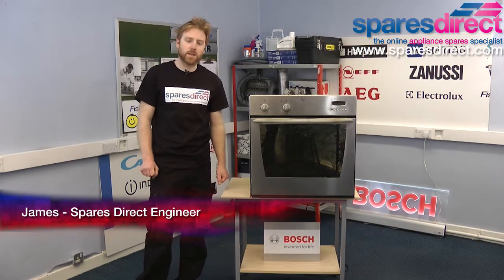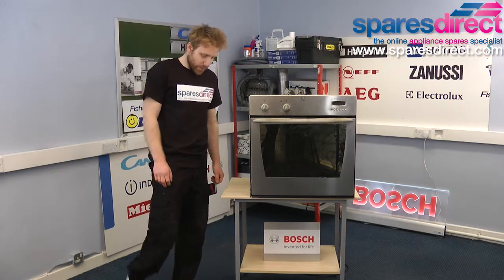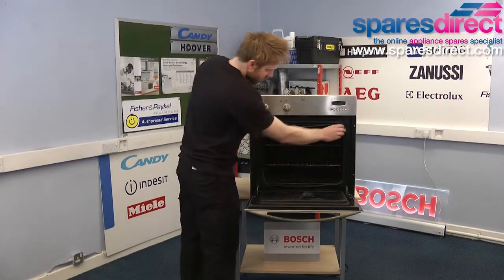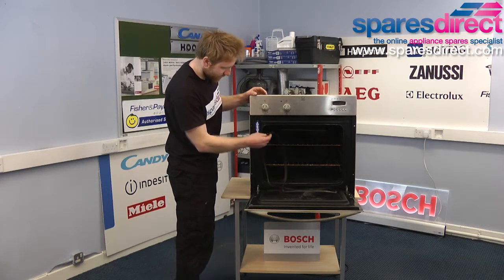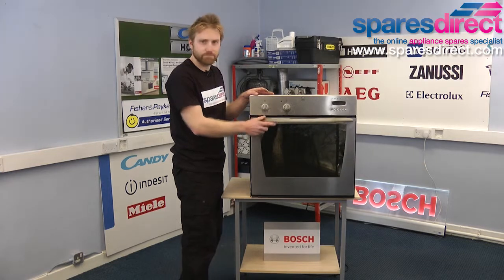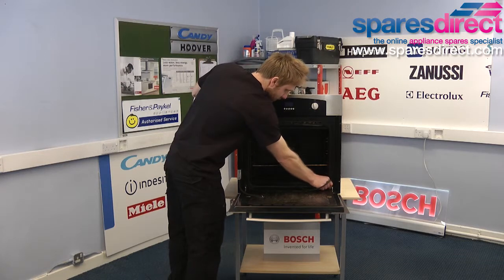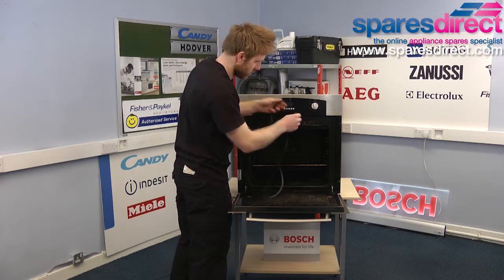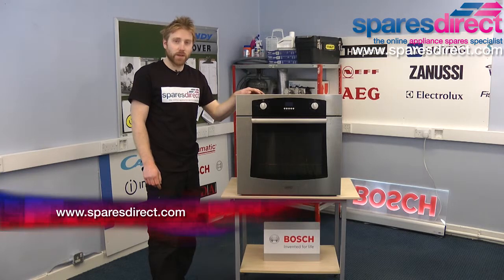How to replace an Oven Door Seal | Oven Spares & Parts | 0800 0149 636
Spares Direct, leading appliance spares supplier, has created a video to give details on how you can replace your oven door seal. This video shows our leading engineer James doing it properly so that you can learn how to change an over door seal too.

You will find the following washing machine spares and parts on sparesdirect.com:

- Oven Door Seal
- Oven Spares
- Cooker Spares
- Oven Parts
- Cooker Parts

and on Twitter @SparesDirect